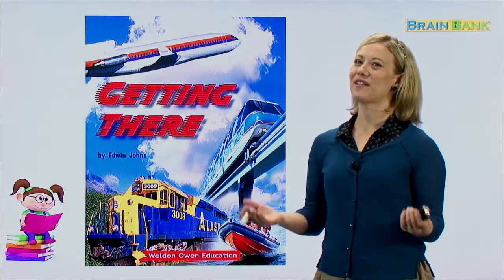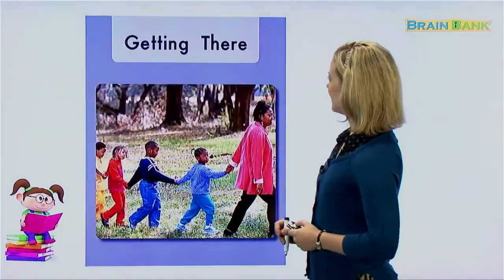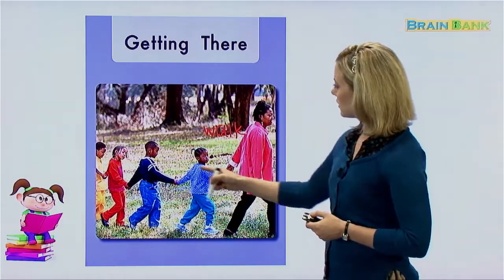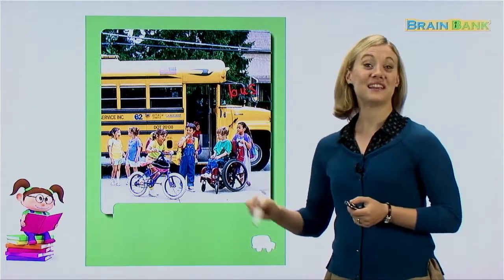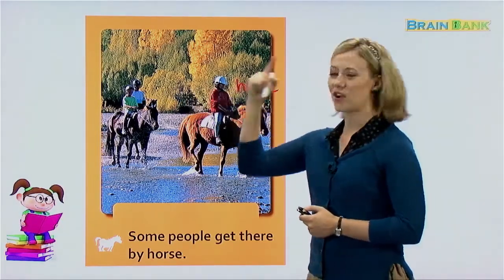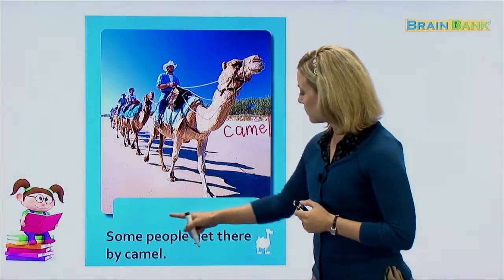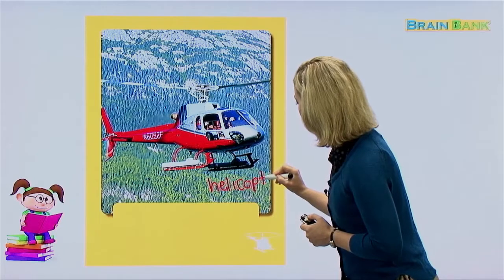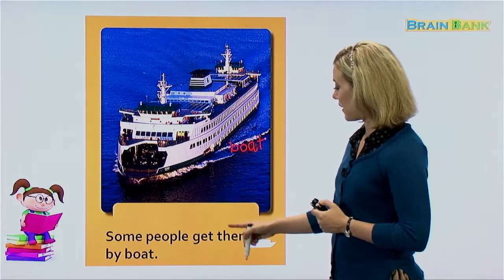Guided Readers | GK Social studies | 05. Getting There | Kids English | 미국교과서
❤️ 05 Getting There

Some people get there by bike.
Some people get there by bus.
Some people get there by horse.
Some people get there by camel.
Some people get there by car.
Some people get there by helicopter.
Some people get there by train.
Some people get there by boat.
All over the world, people get from place to place.
❤️ Check out Brain Bank Kindergarten Social Studies